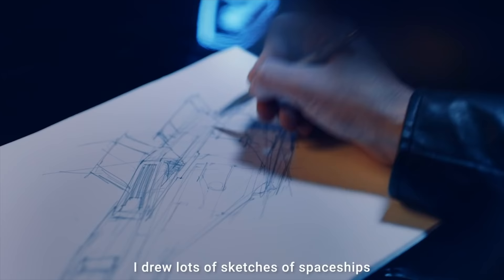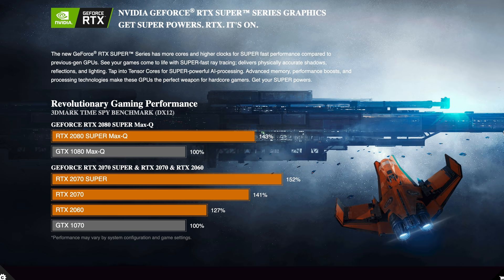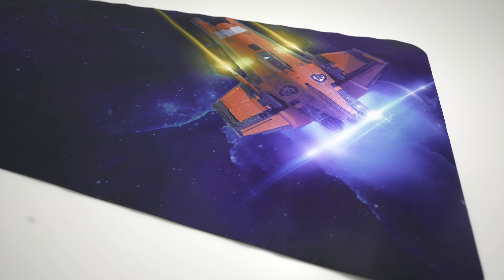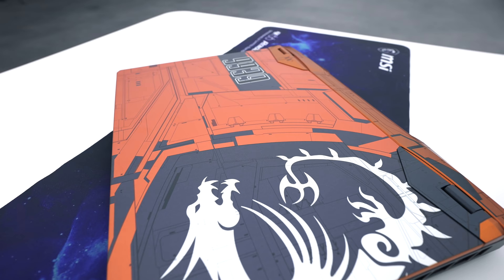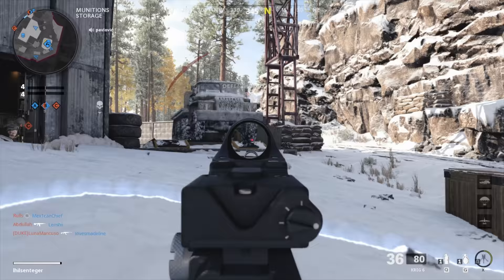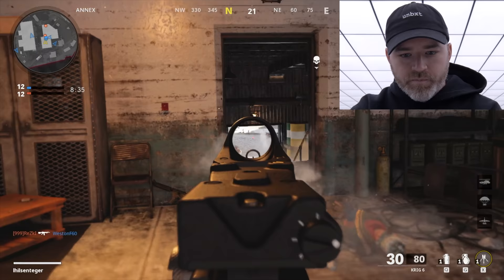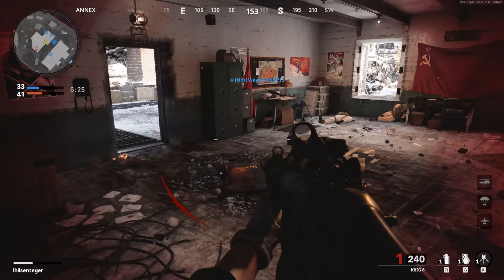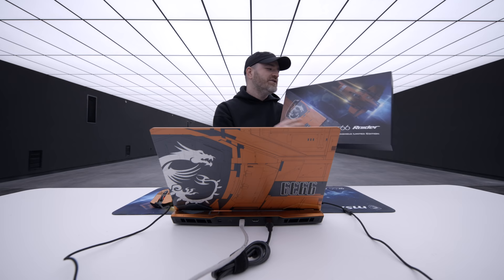This Gaming Laptop is INSANE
The gaming laptop that's inspired by spaceships.

Music